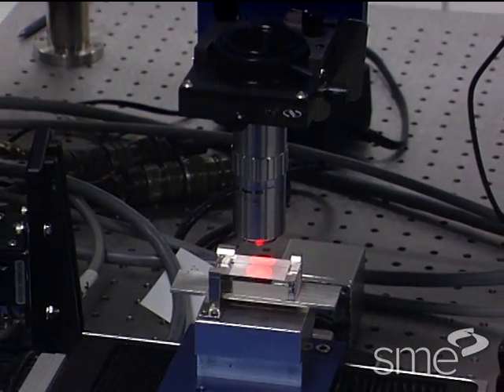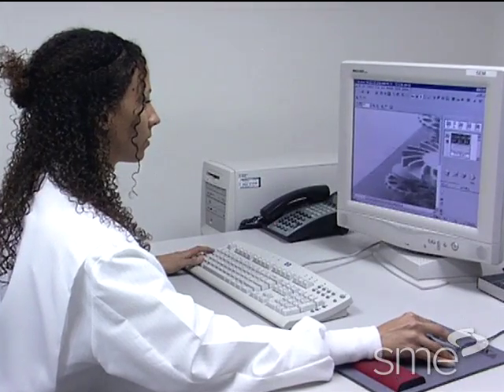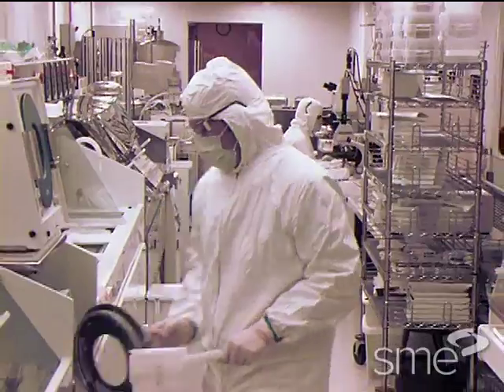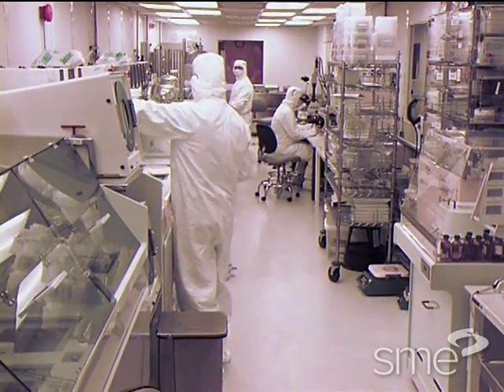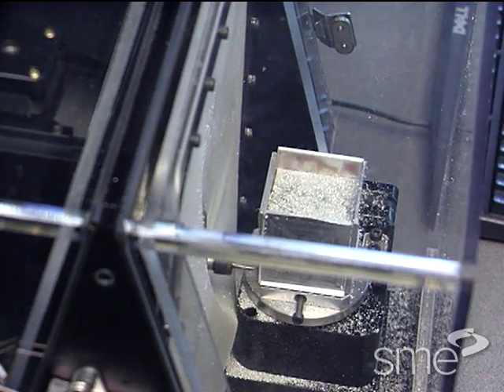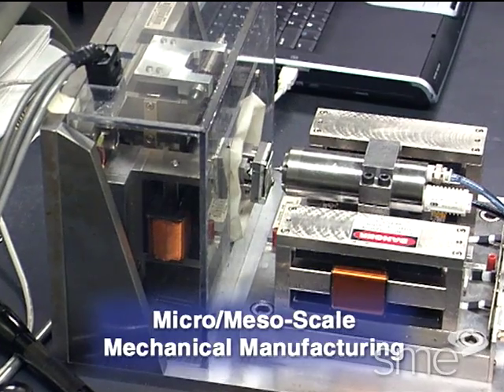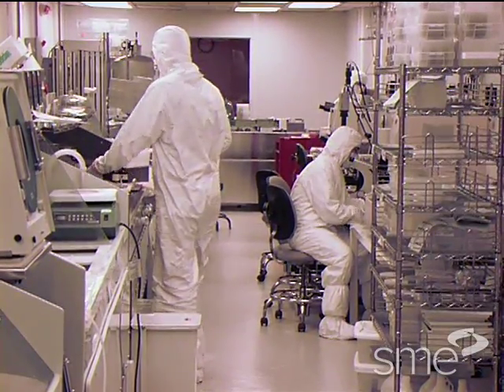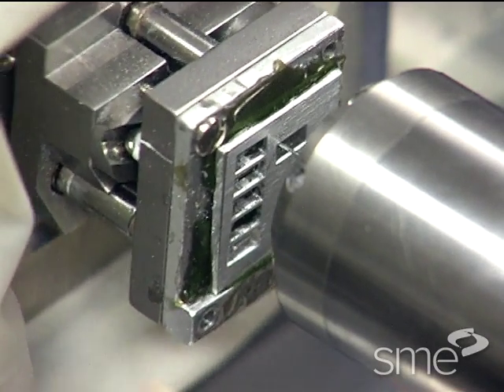Micromachining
Micromachining comprises a growing collection of manufacturing technologies that are being used to create micro-electromechanical systems (MEMS) and new microfluidic and micro-optic devices. Part of SME's award-winning Manufacturing Insights video series, this program presents case studies of companies and research institutions using various micromachining methods, including:

- EIGERlab, a facility supporting the development of miniaturized machine tools for high-accuracy, sub-millimeter micro-milling, cutting and drilling operations.
- Translume, where lasers and etching are used to create light- and fluid-transmitting micro-channels within glass.
- Integrated Sensing Systems, where semiconductor manufacturing techniques are used to produce fluid-handling components on silicon wafers.
- Microfabrica Inc., where complex, three-dimensional MEMS devices are built using a multi-layer technology inspired by rapid prototyping.